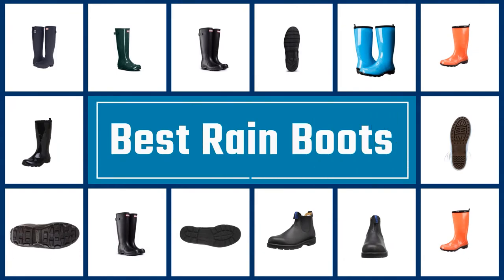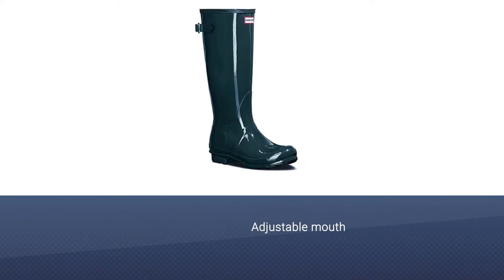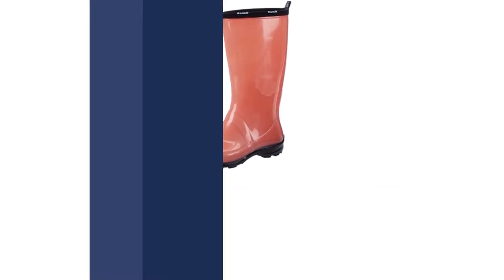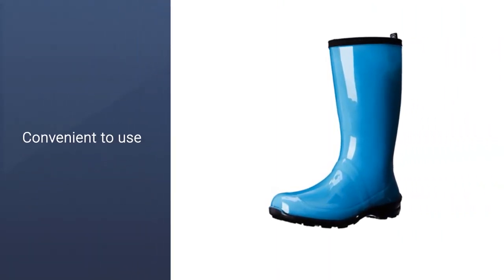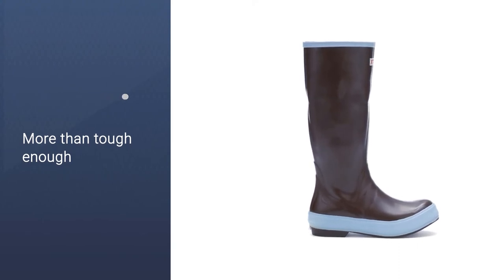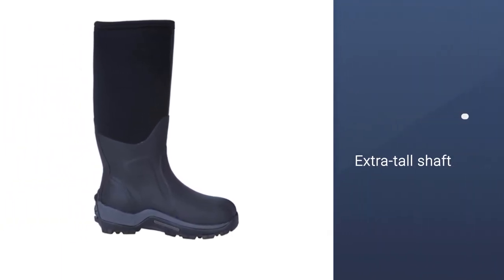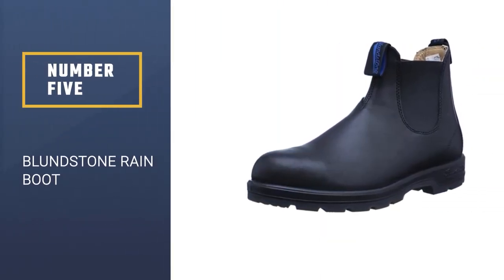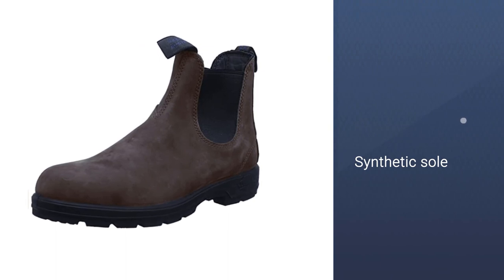Top 5 Best Rain Boots for Men and Women Winter Rubber Boots Review in 2023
⌛TIMESTAMPS⌛
0:00 - Introduction
0:35-  Women's Hunter Winter Festival Boots
1:15 - Kamik Women's Heidi Rain Boot
1:55 - XTRATUF 25513 Women's Legacy Boot
2:34 - Muck Boot Arctic Winter Boot
3:15 - Blundstone Rain Boot

🔎 What is the best rain boot?
In this video, we present the top five rain boots for you. we made this list based on our personal opinion after doing hours of research and ranked them based on their quality, features, and all other important facts. if you want more information and updated pricing on the products mentioned, be sure to check the links in the description.